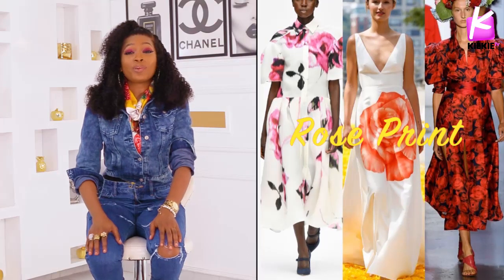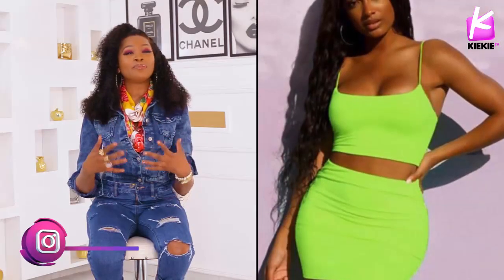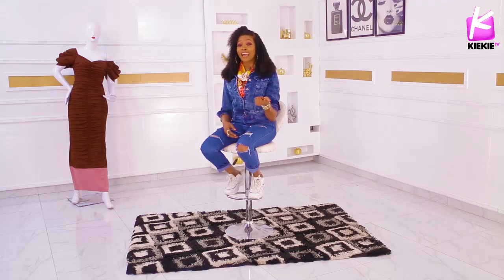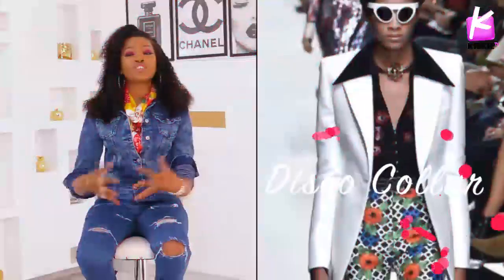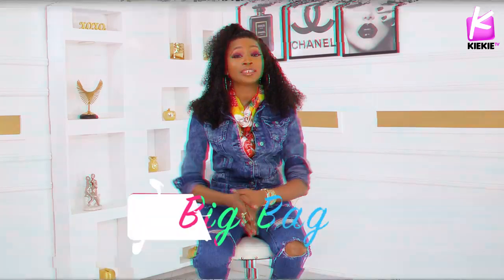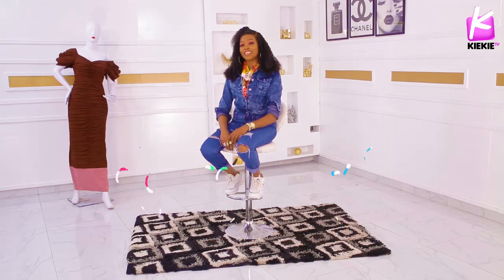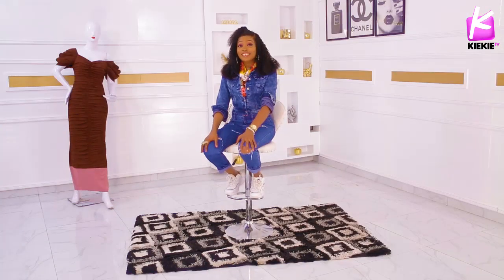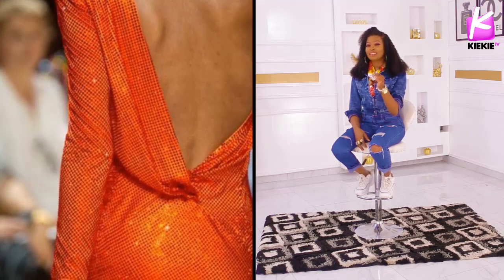STYLE REVIEW WITH KIEKIE - S2 E20: Uping your Style Game on Fashion Trends